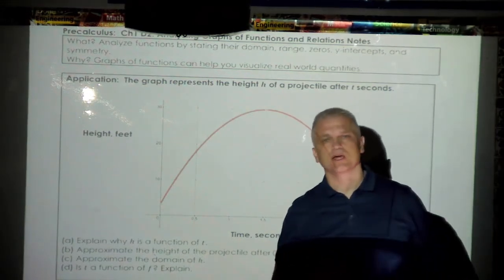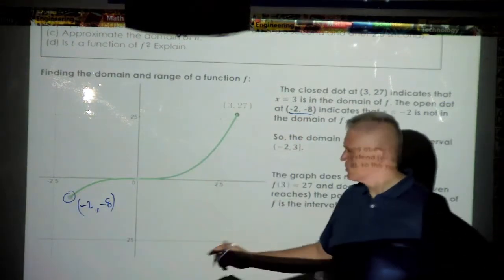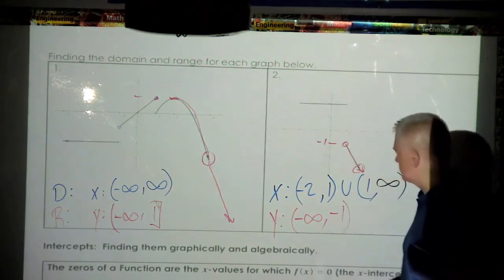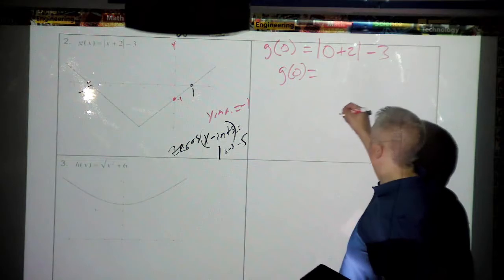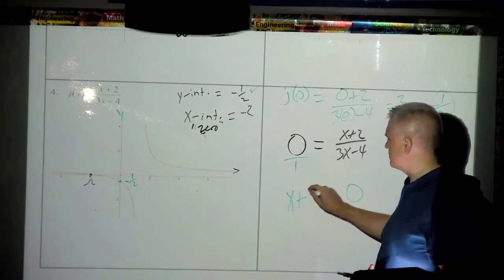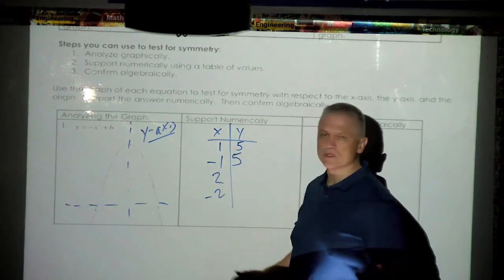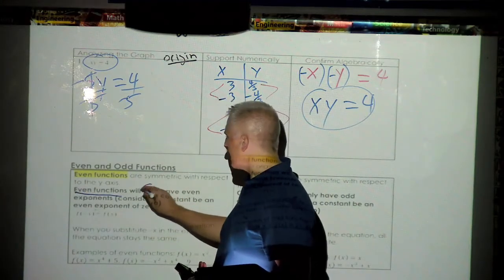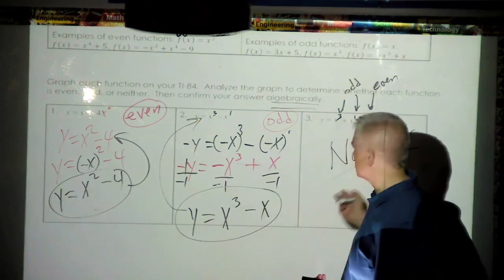Precalculus: Unit 1 Day 2 Notes